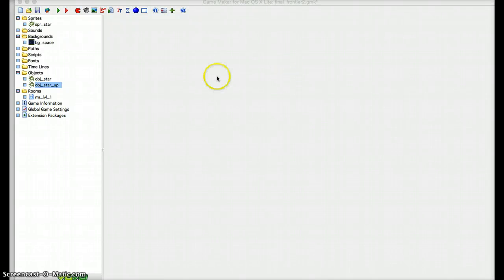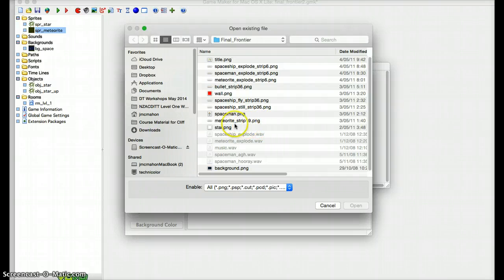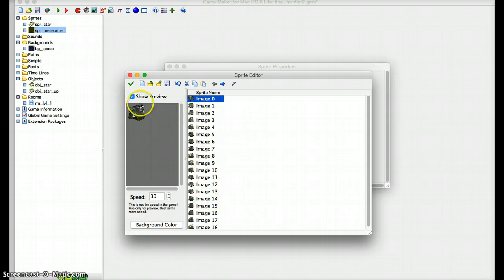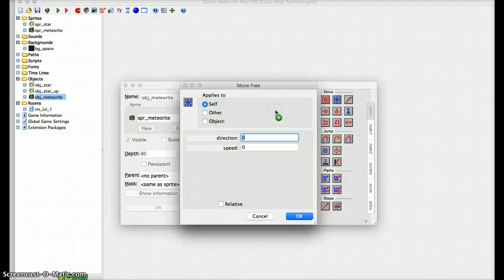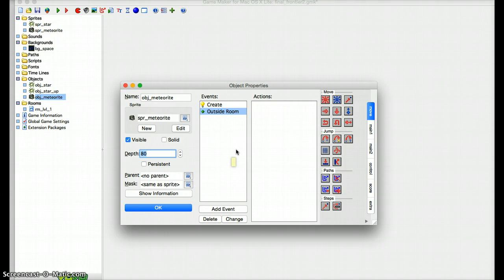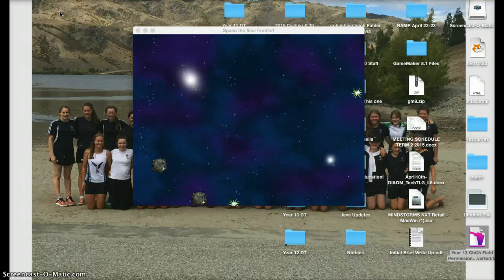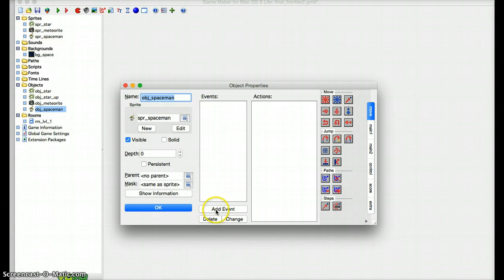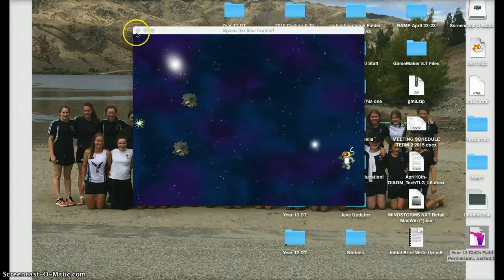Final Frontier Tutorial 2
Game Maker Tutorial